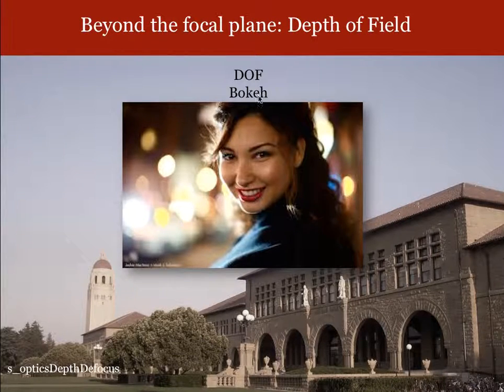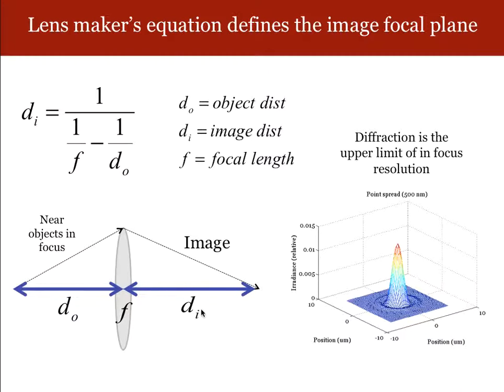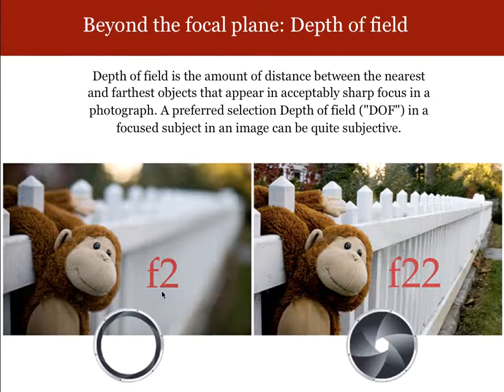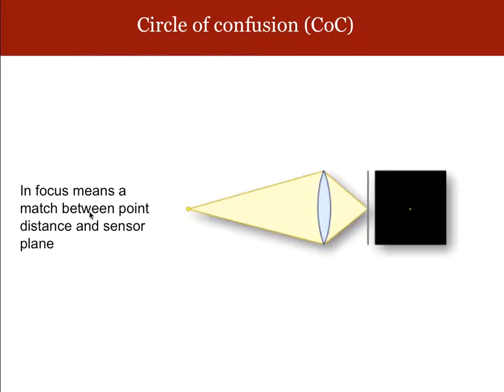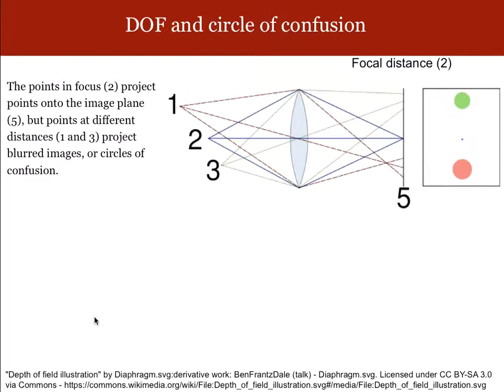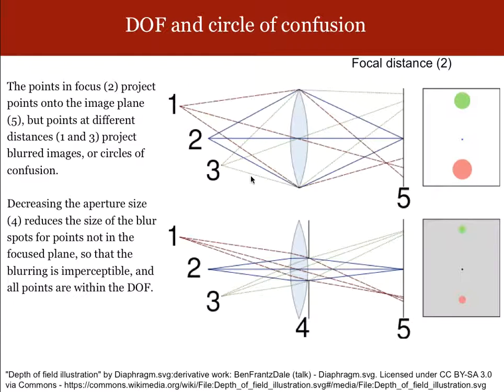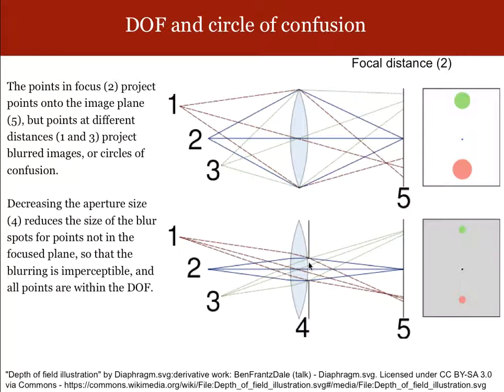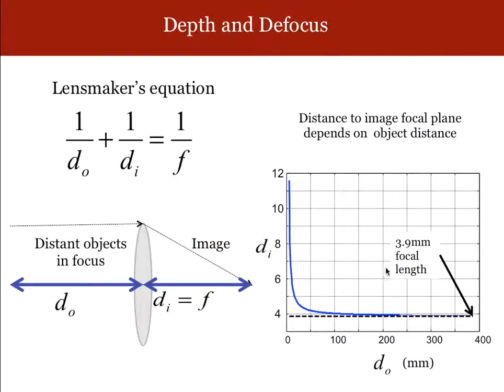Depth Of Field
Depth of field, circle of confusion, aperture size, image focal plane, diffraction.